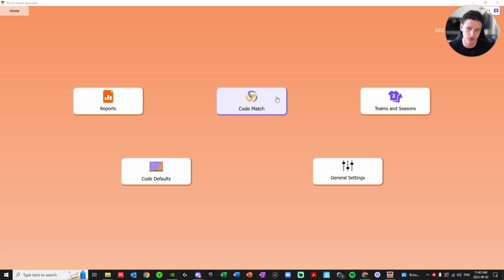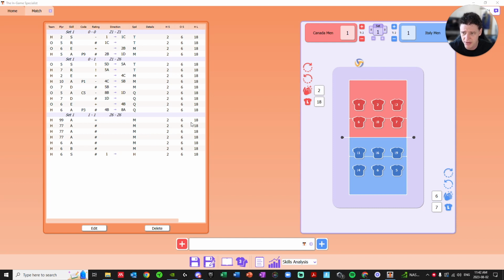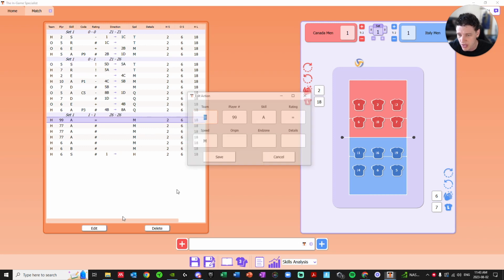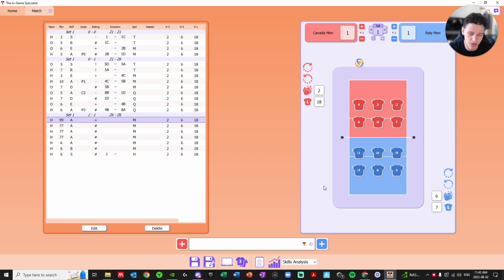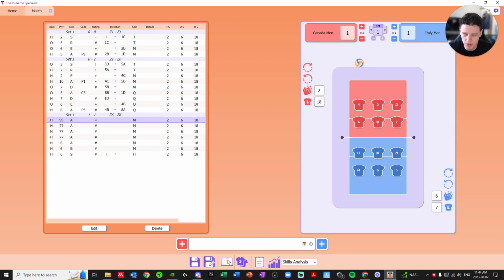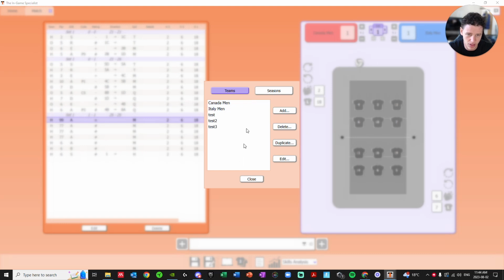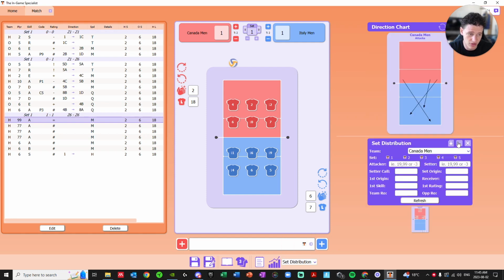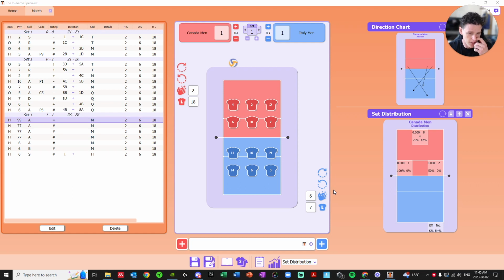TIGS Tutorial Series - Episode 5 - Code Match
In this video, we will guide you through the code match tab in TIGS and provide an example of a coded match. We will show you how to navigate the different features and options available in the match window, such as editing actions, deleting points, and using the notepad. Additionally, we will demonstrate how to customize hotkeys and team rosters. Finally, I will introduce the in-match analytics feature, where you can generate reports like direction charts and set distributions. Join me in this episode to learn more about coding and analyzing matches in TIGS.

TIGS Volley is a volleyball scouting software to make the most of in-game data at a price point for any program.